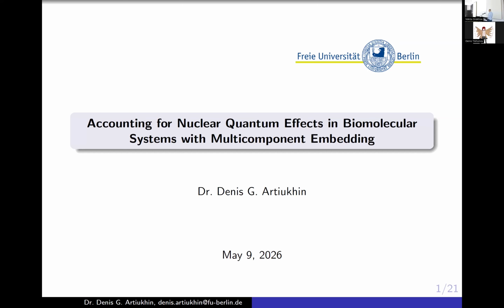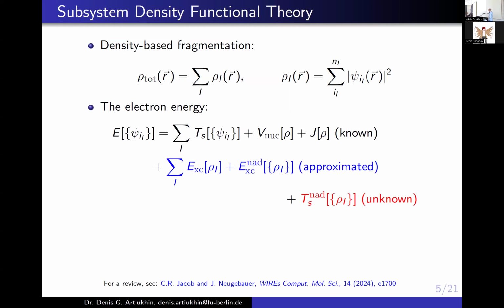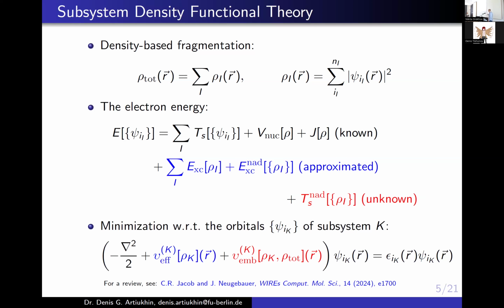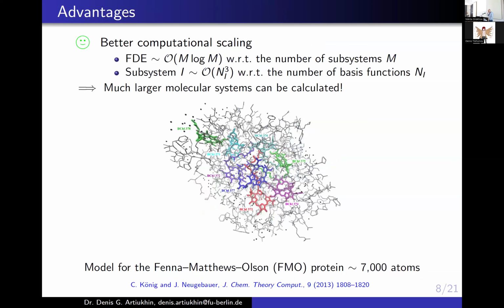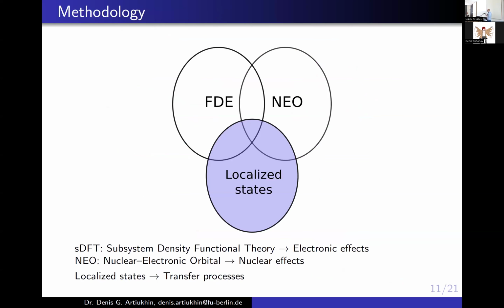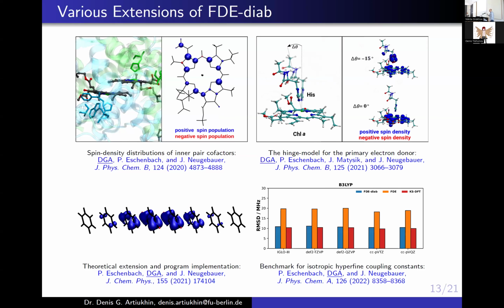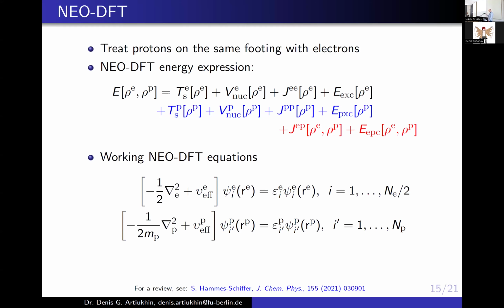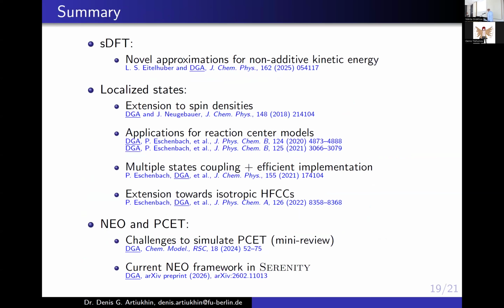D. Artiukhin - "Accounting for NQEs in Biomolecular Systems with Multicomponent Embedding"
Dr. Denis G. Artiukhin (FU Berlin) -- "Accounting for Nuclear Quantum Effects in Biomolecular Systems with Multicomponent Embedding"